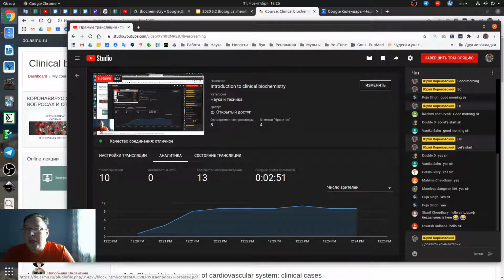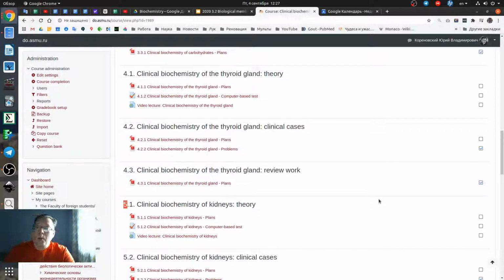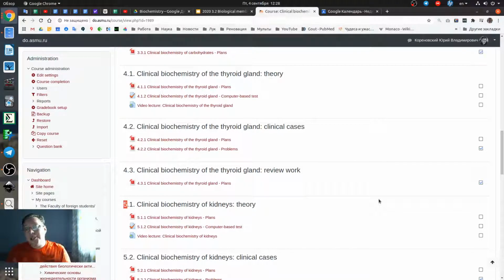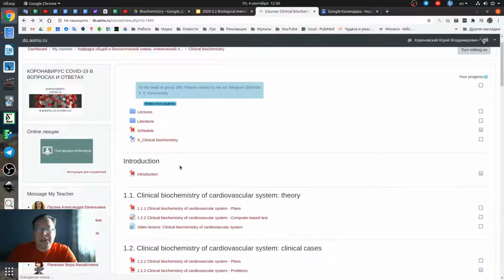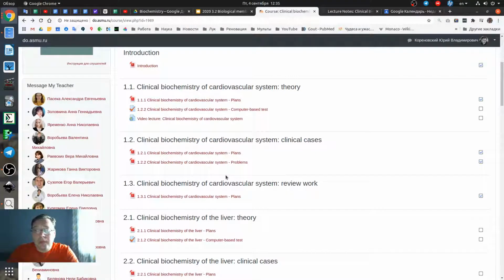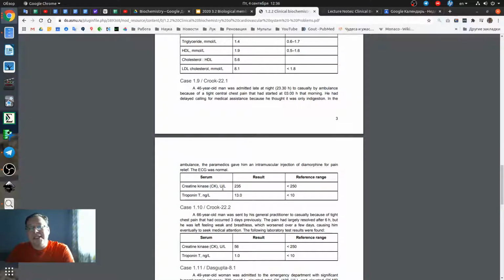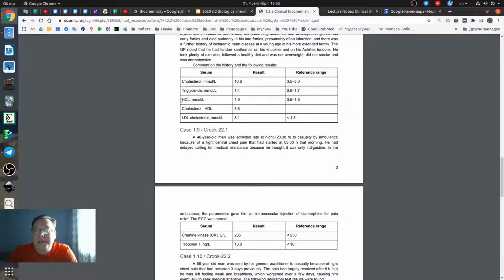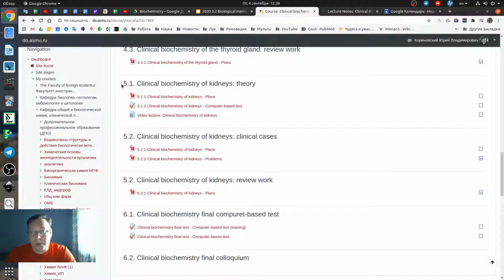Introduction to clinical biochemistry